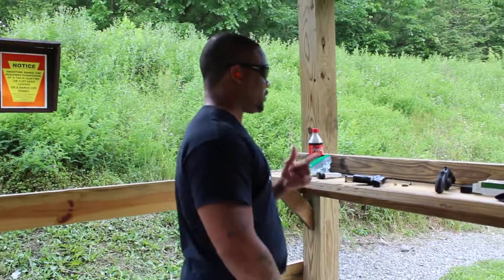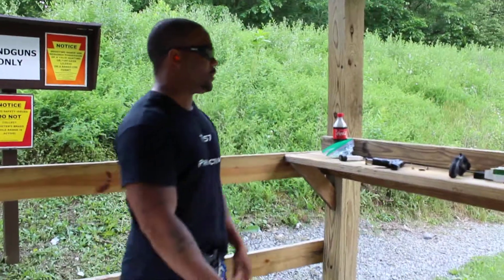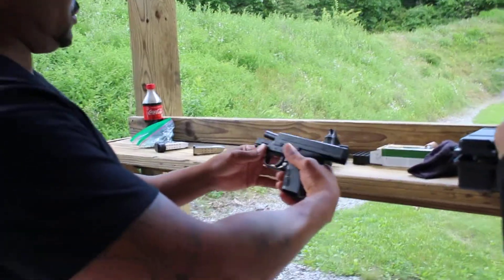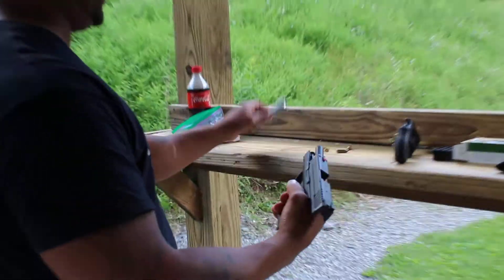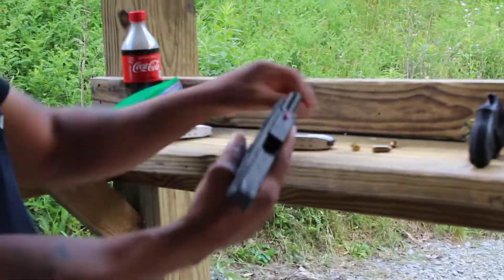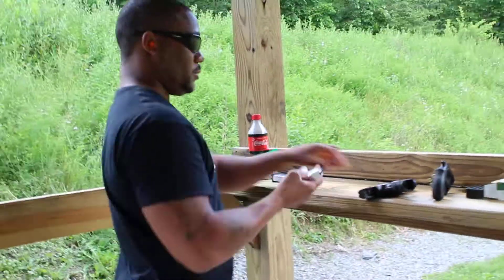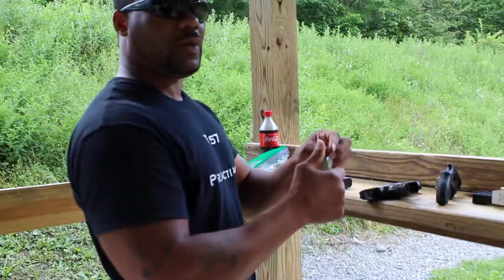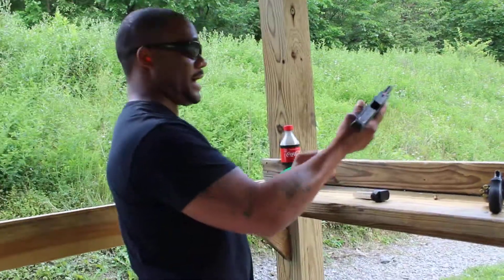XD 9 SUBCOMPACT MOD 2 WHICH MAGAZINE IS BETTER